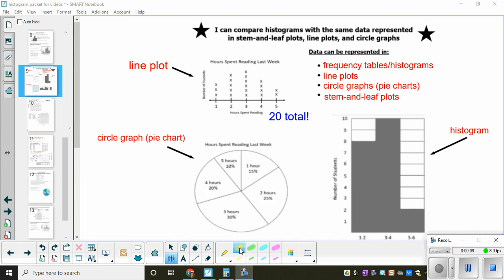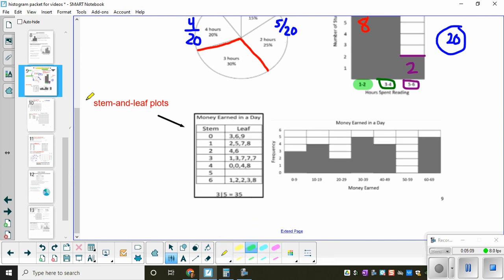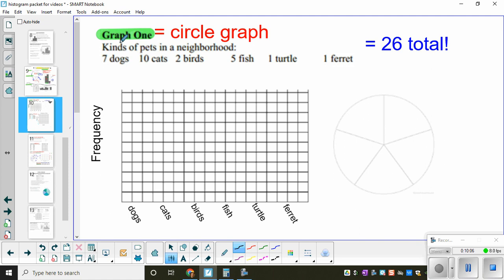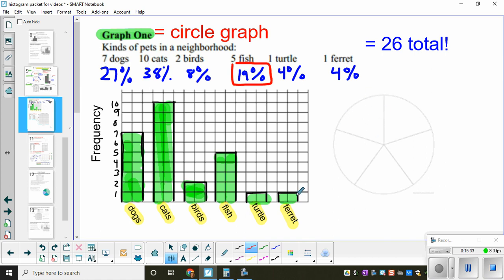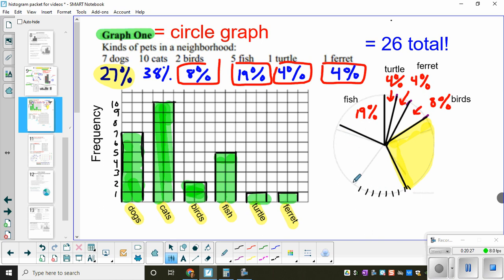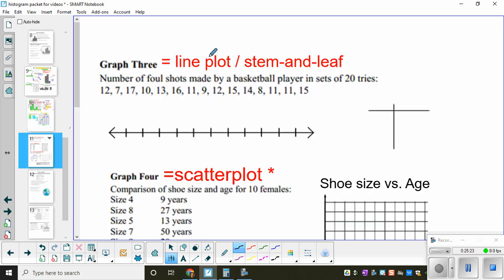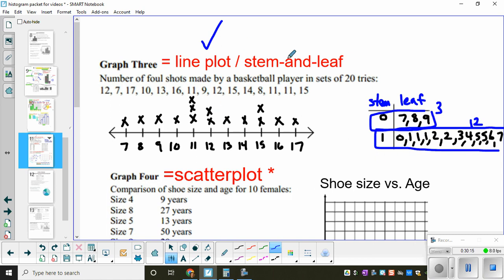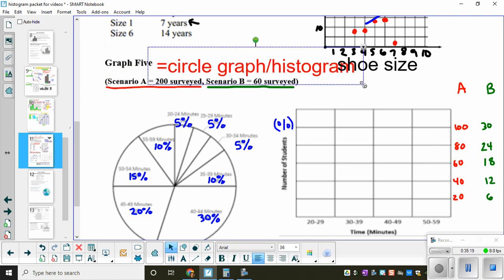M7 - I can compare histograms to other graph types